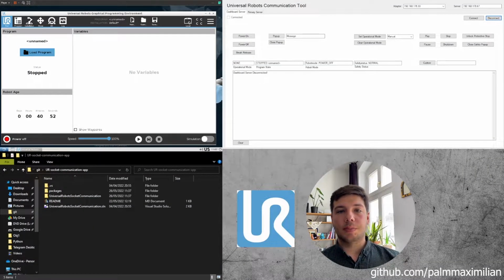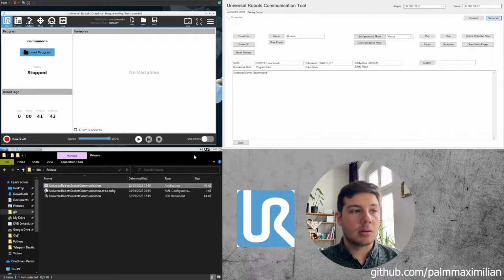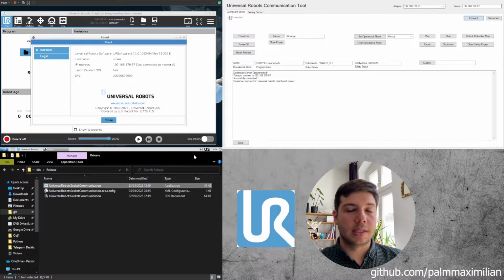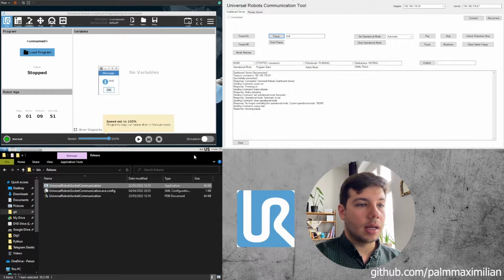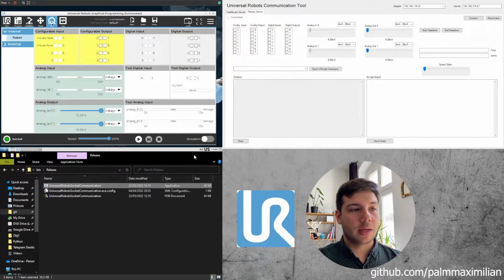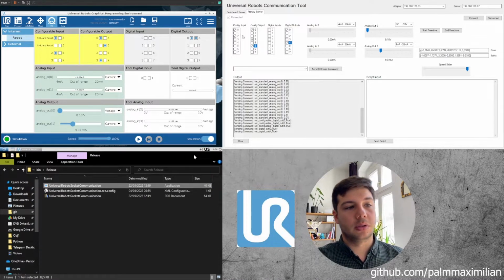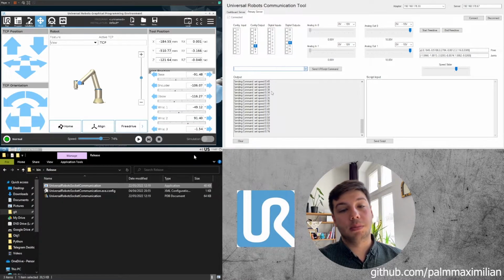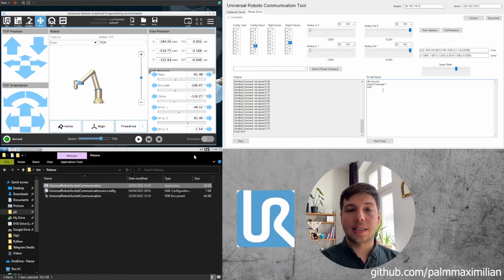Universal Robots Socket Communication App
In this video, I want to showcase a small program I wrote to facilitate the development of UR applications.